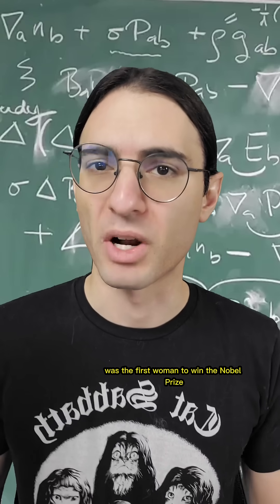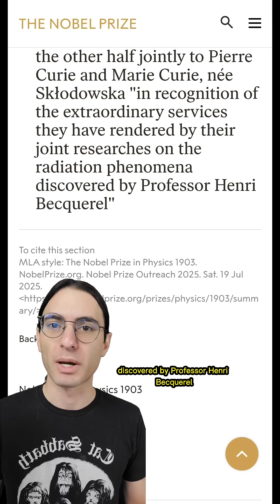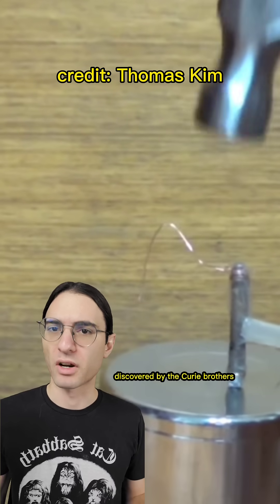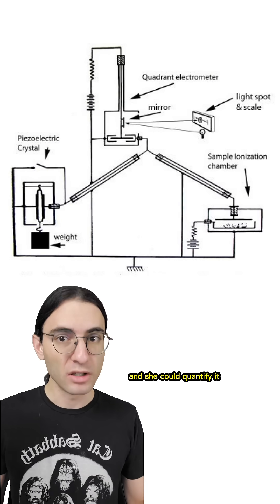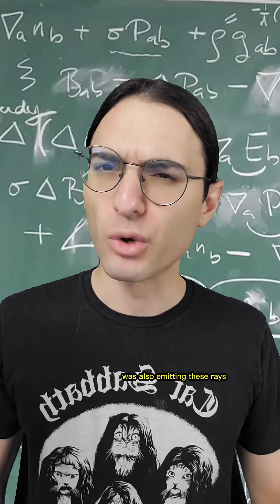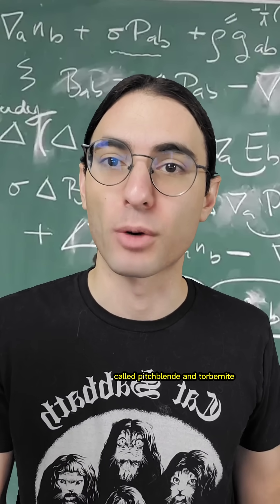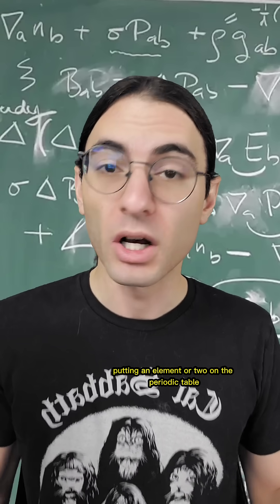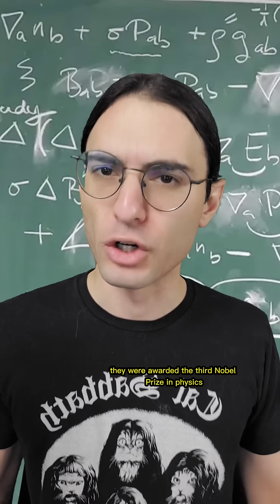Marie Sklodowska-Curie and Pierre Curie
Of course, Pierre Curie certainly played a role, but we know from letters and journals that this research was Marie's baby. Fortunately, Pierre was a good husband and rejected the prize unless Marie was also jointly awarded it. physics Nobel #3